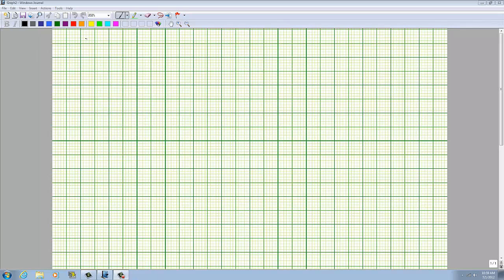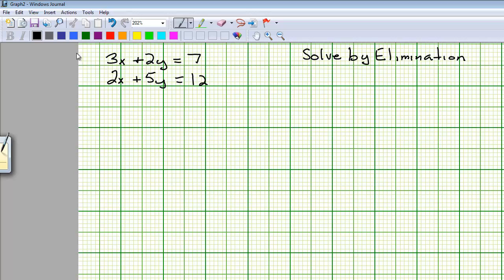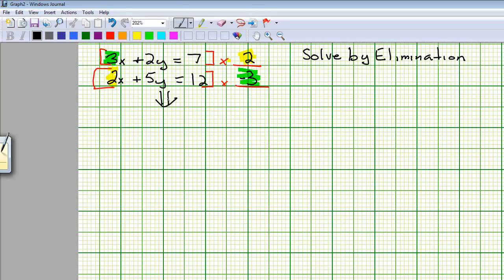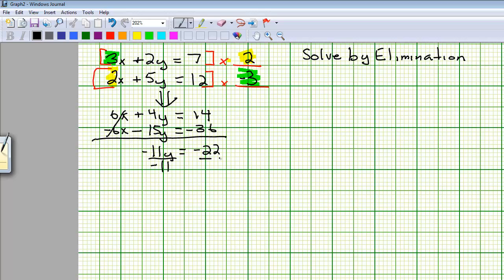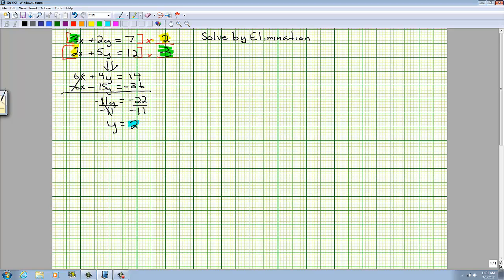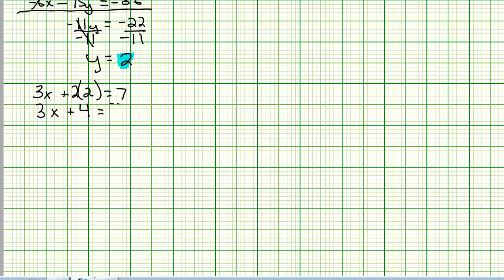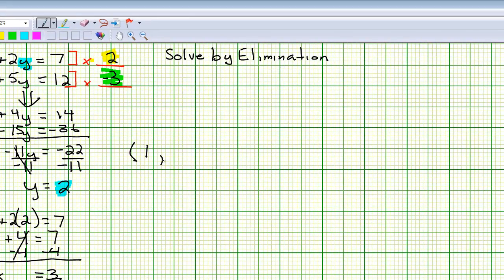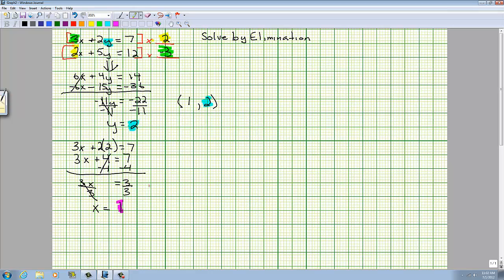Ex1a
This is a video I created for 2 purposes.   1) to test software for creating mini-lessons / examples for a "Flipped Classroom" and 2) get noticed by admistrators in hope of getting an interview for a full time teaching position